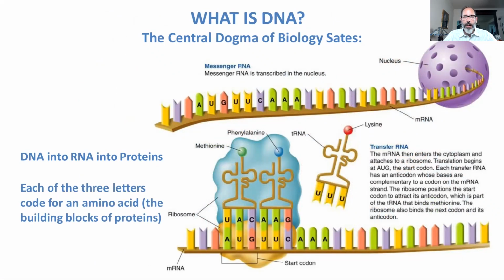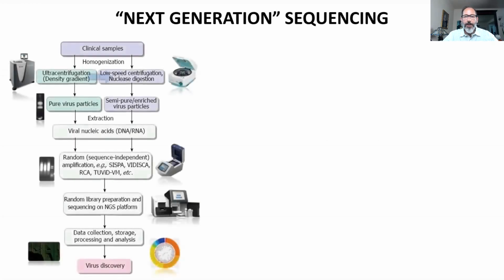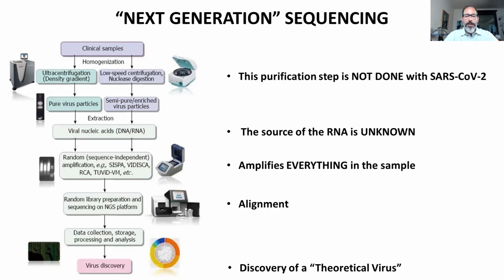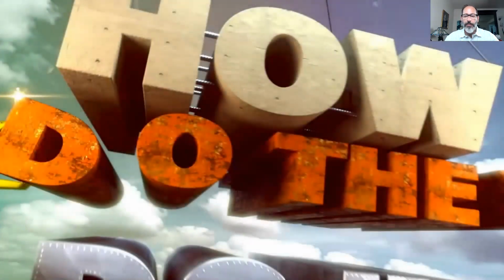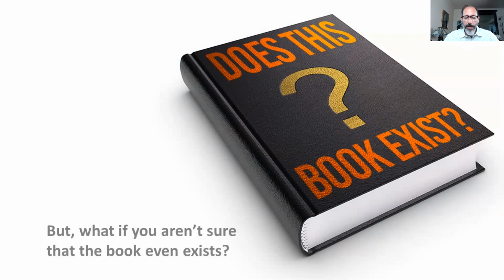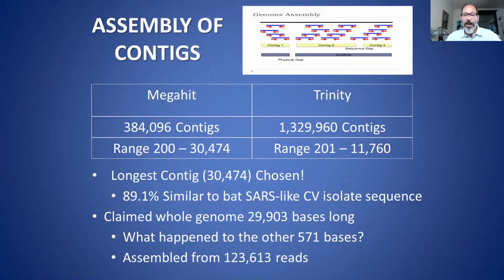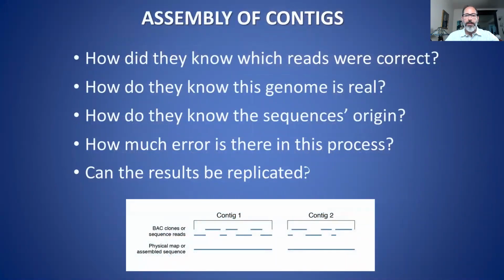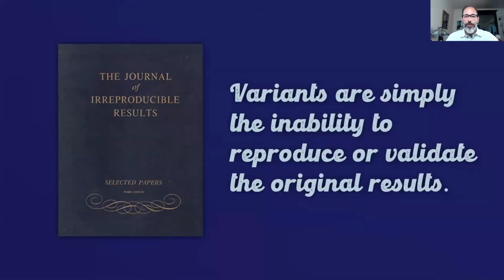This video will likely be taken down, but the information is the key to stopping the nonsense.